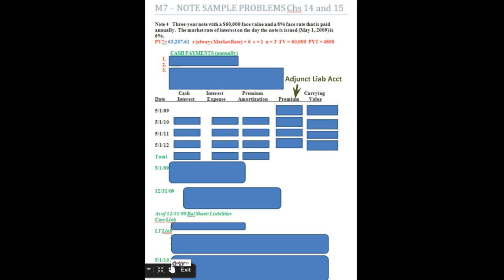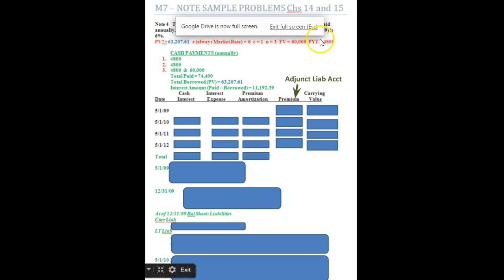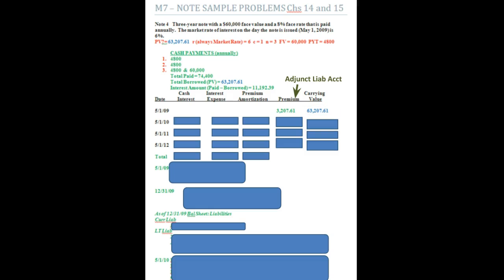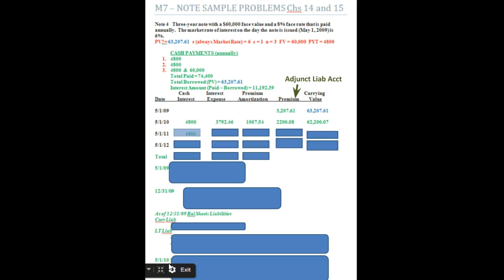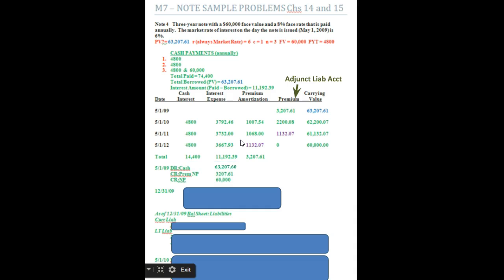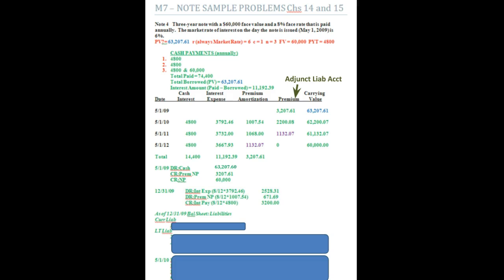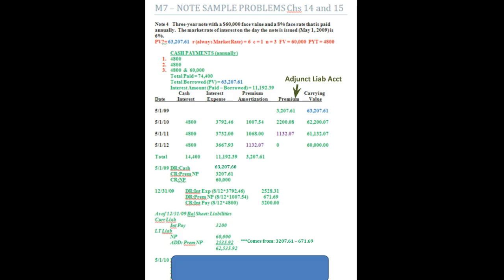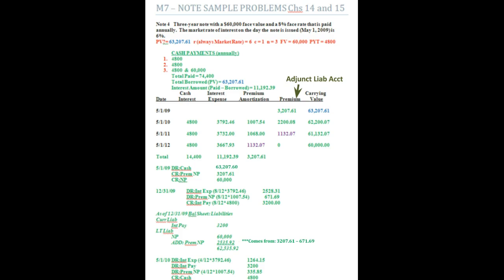Combo Note Premium